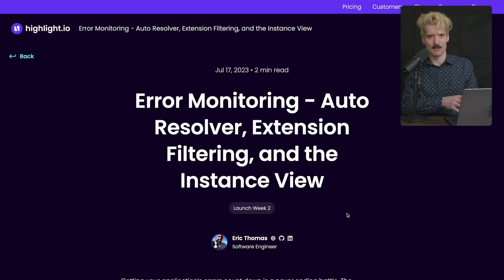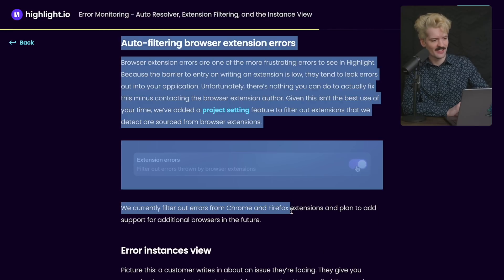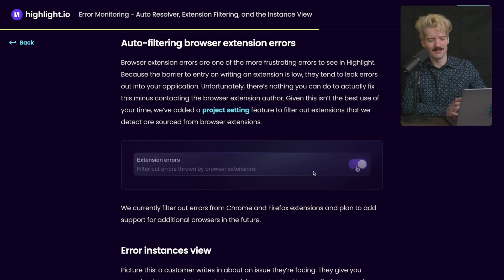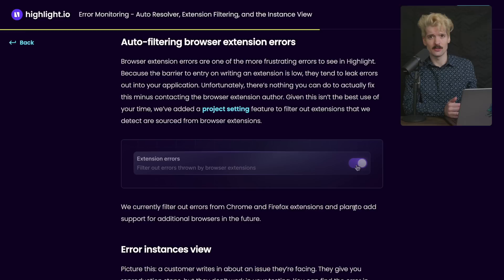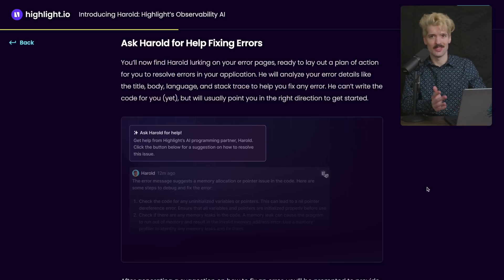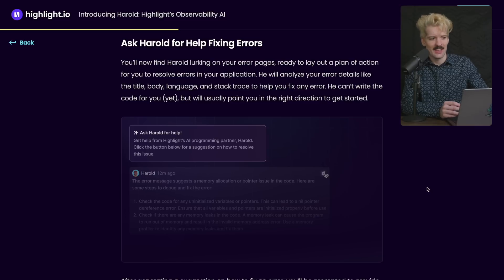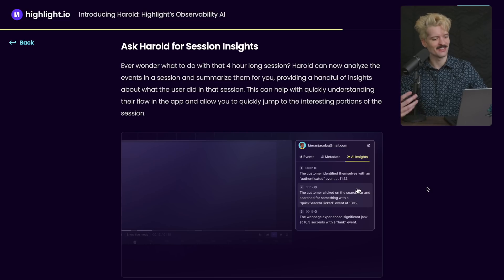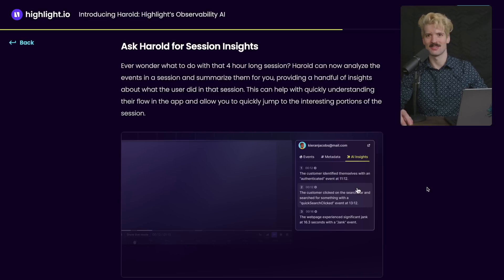They Made Errors Suck SO MUCH LESS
So hyped on what Highlight is working on, even more hyped they are down to PAY ME TO TALK ABOUT IT.